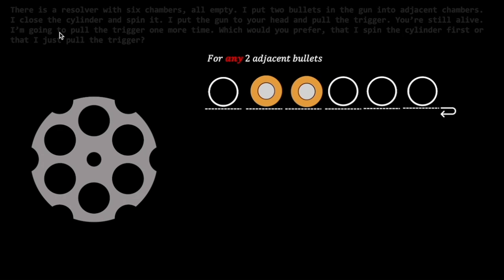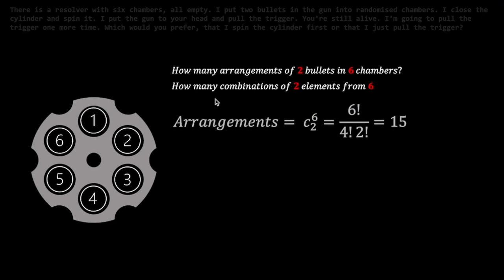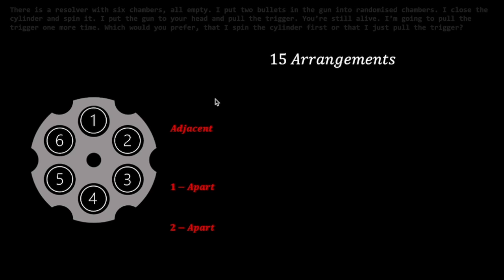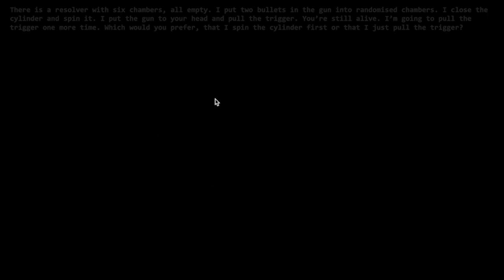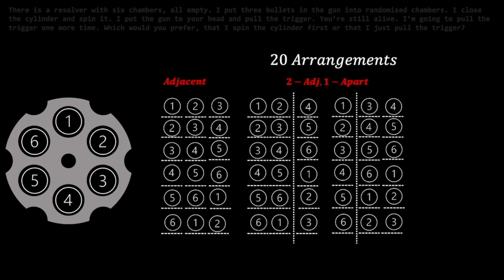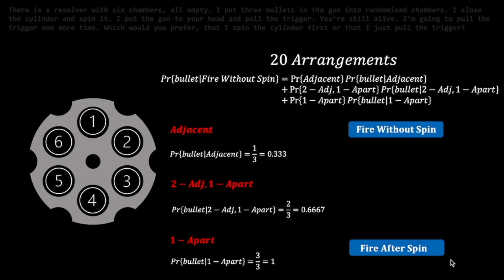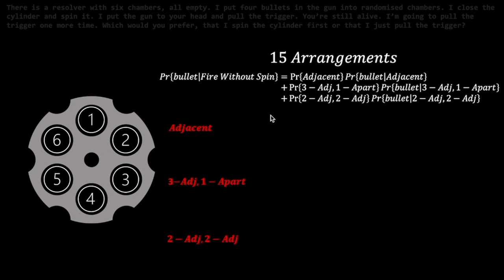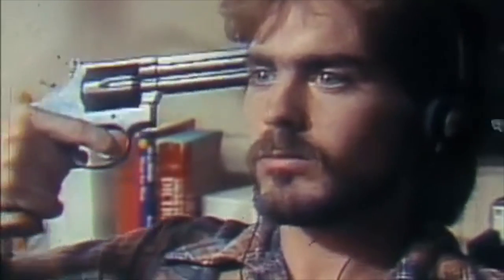Interviewer SHOOTS Candidate | Quant Interview Questions #10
Step-by-step walkthrough of a popular technical interview question involving the calculation of surviving a shot from a revolver with a varying number of bullets loaded and in various arrangements in the chamber.

This question is suitable as practice for Quant Trading, Quantitative Researcher, Quantitative Developer, Desk Quant and Data Scientist technical interviews

Question:
There is a resolver with six chambers, all empty. I put two bullets in the gun into adjacent chambers. I close the cylinder and spin it. I put the gun to your head and pull the trigger. You’re still alive. I’m going to pull the trigger one more time. Which would you prefer, that I spin the cylinder first or that I just pull the trigger? What if the instead of 2 adjacent bullets, it were;
- 2 bullets in randomised chambers
- 3 bullets in randomised chambers
- 4 bullets in randomised chambers
- 5 bullets in randomised chambers
- 6 bullets in randomised chambers

Timestamps:
0:00 - 2 bullets, adjacent chambers
01:15 - 2 bullets, randomised chambers
04:08 - 3 bullets, randomised chambers
06:30 - 4 bullets, randomised chambers
08:14 - 5 & 6 bullets, randomised chambers